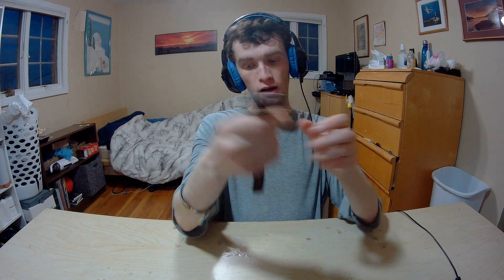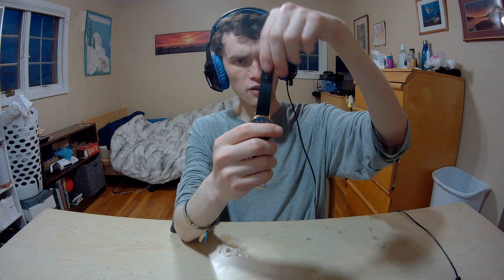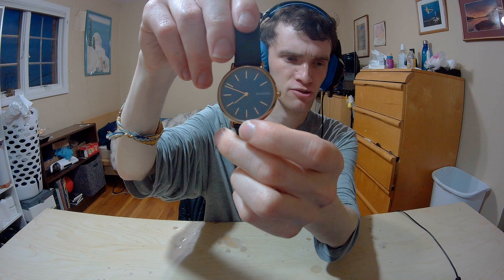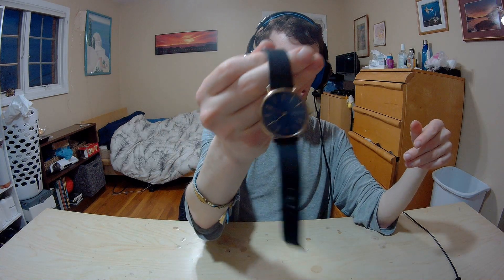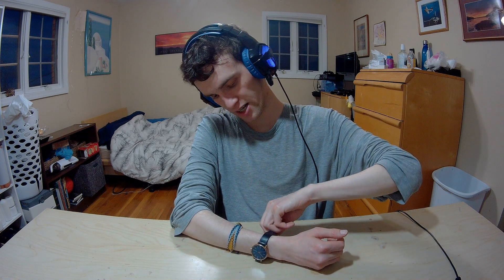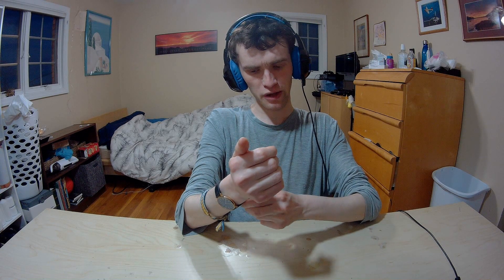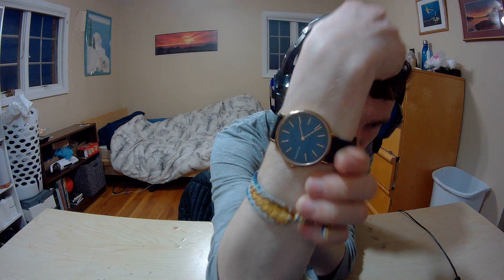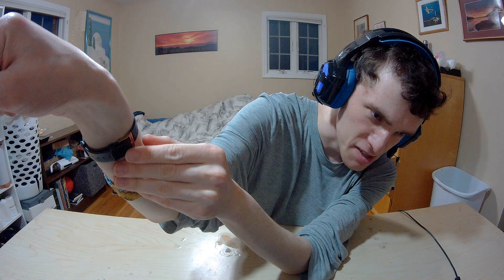Skagen Signature Slim Blue Leather Watch Review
BUSSINESS INQUIRIES?